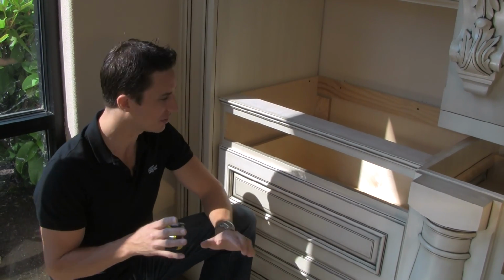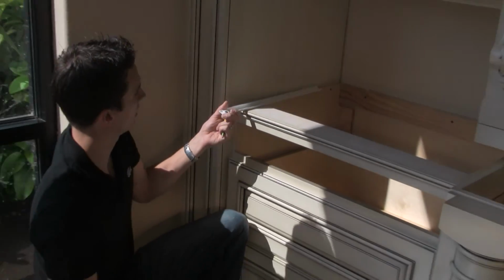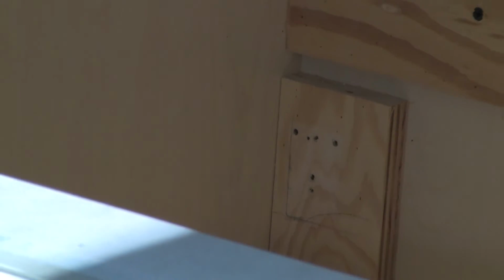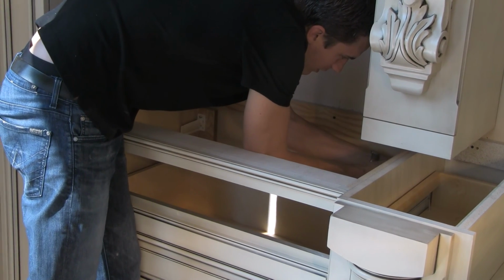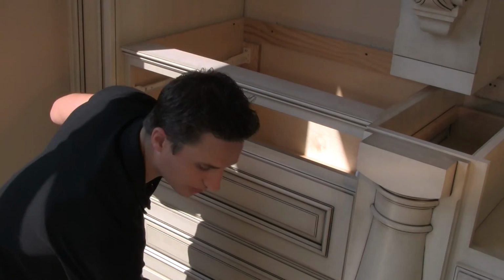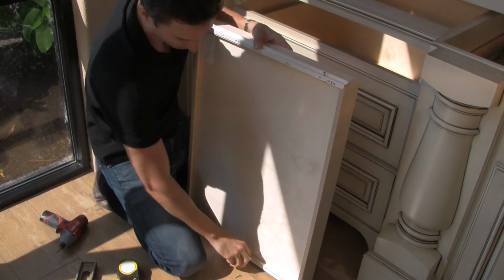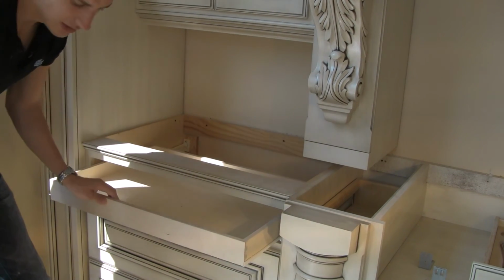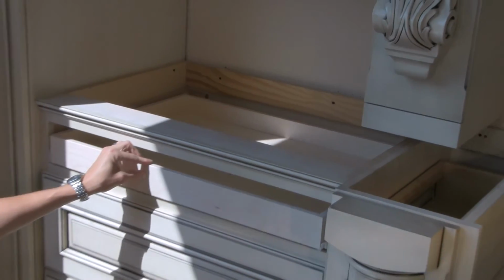How to install white epoxy Grass drawer slides into a cabinet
Step by step guide for installing white epoxy Grass drawer slides into your cabinet. Provided by barkerdoor.com.